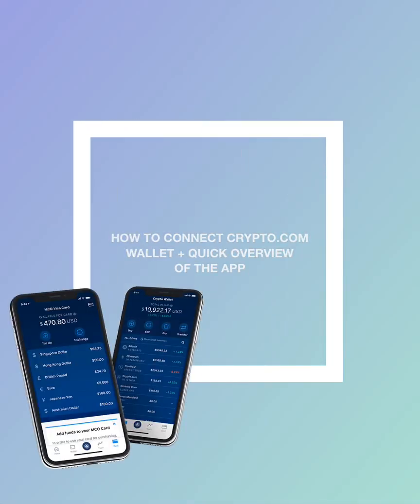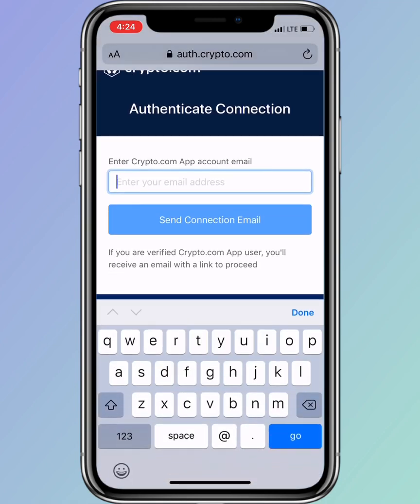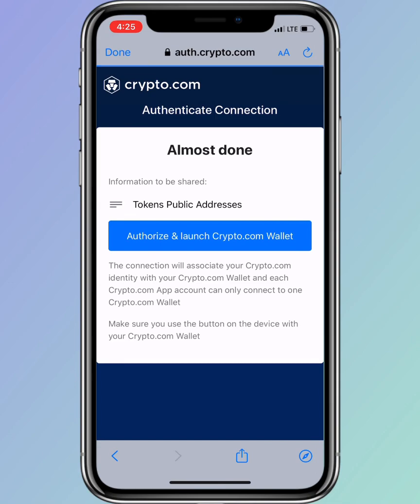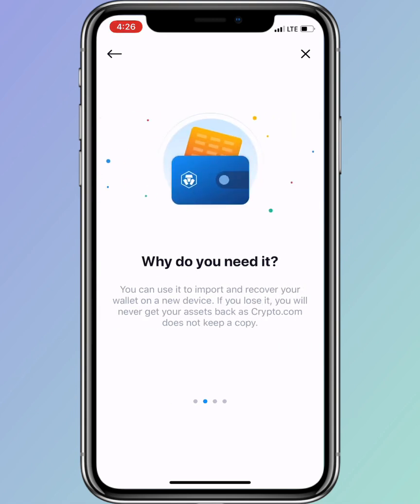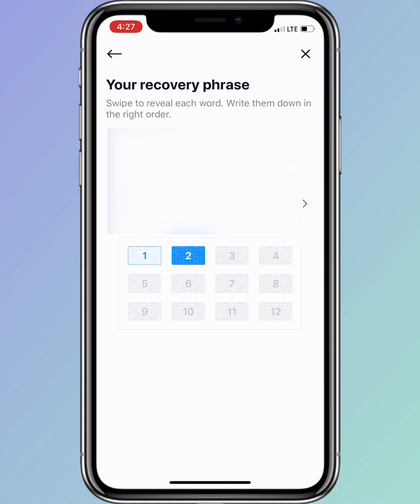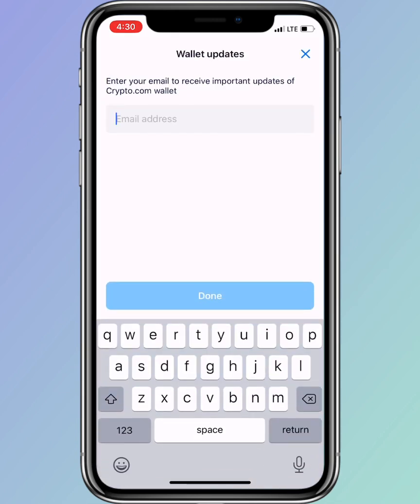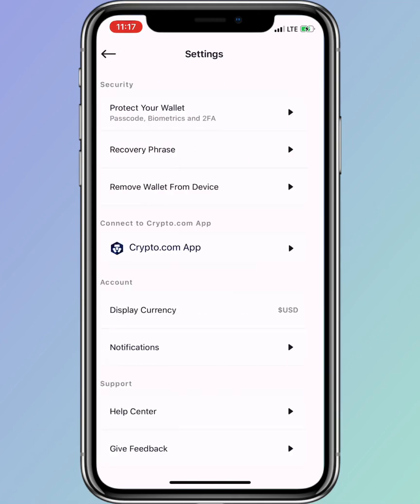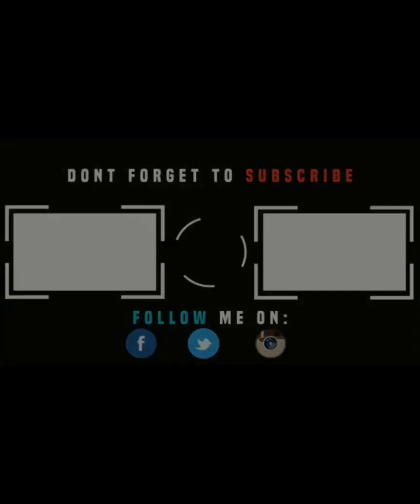How to CONNECT Crypto.com DeFi Wallet to your Crypto.com App | Tutorial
Here is a tutorial how to connect your crypto.com account to crypto.com wallet app. This video also give a quick overview of the app.